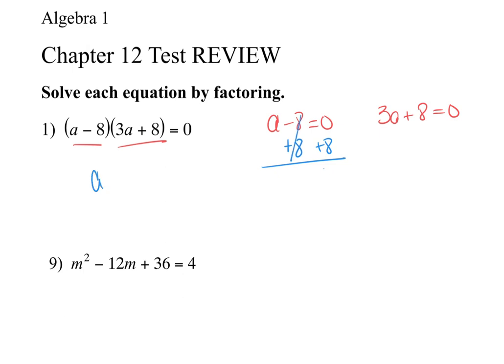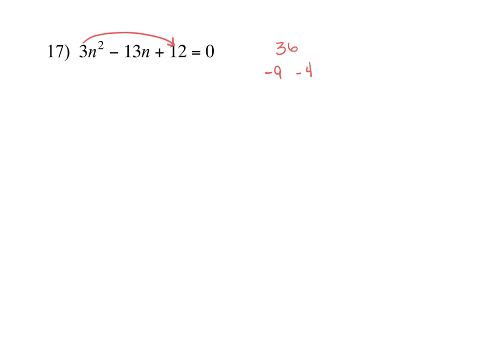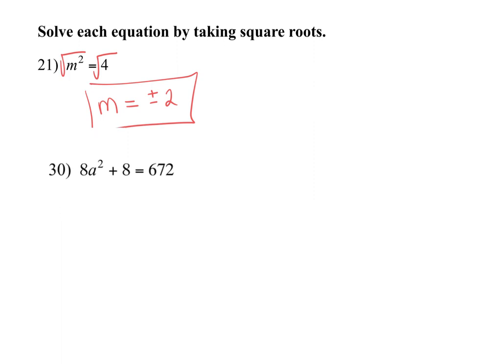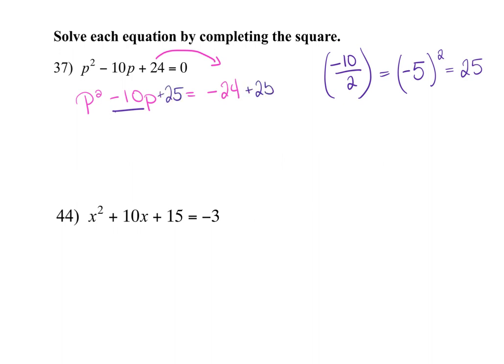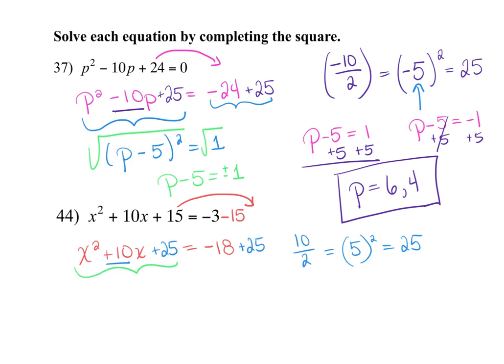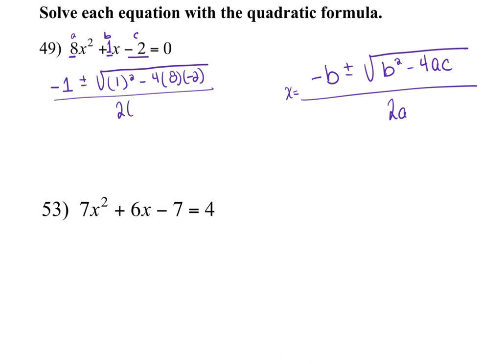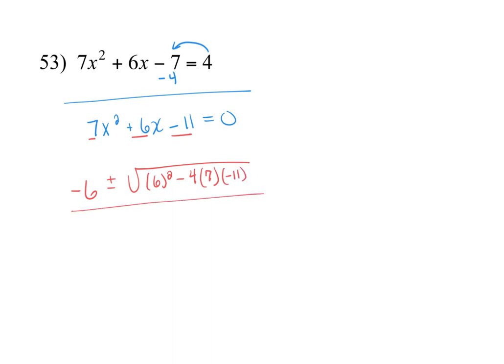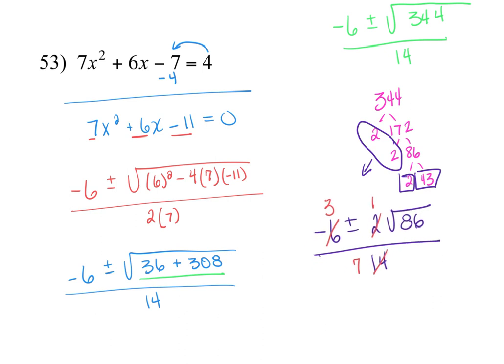Algebra I Chapter 12 Test Review